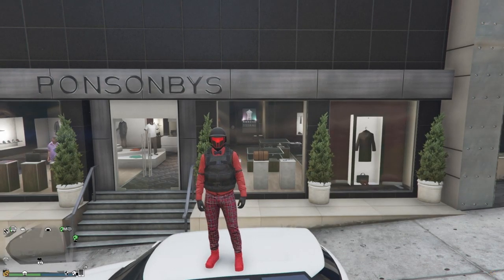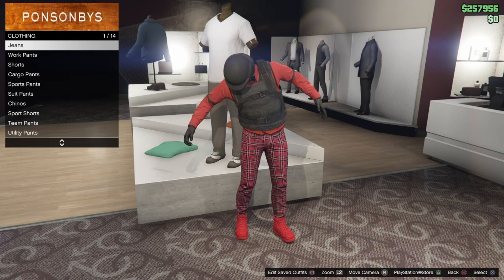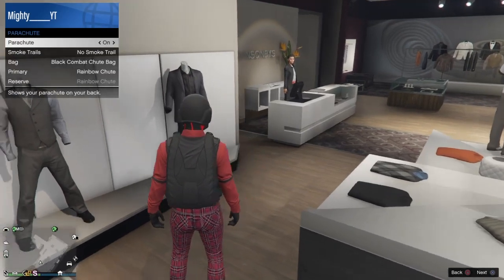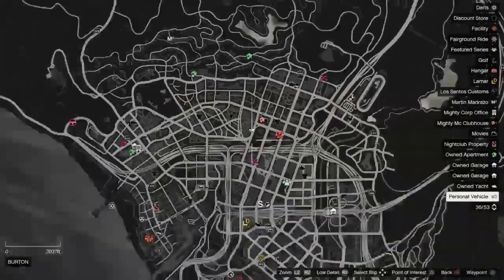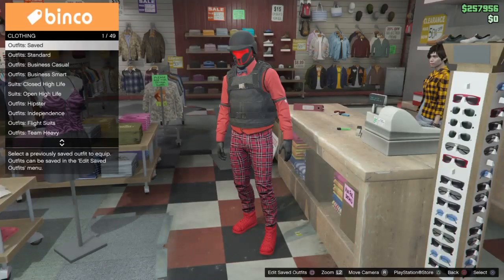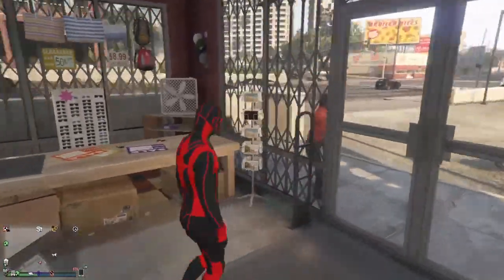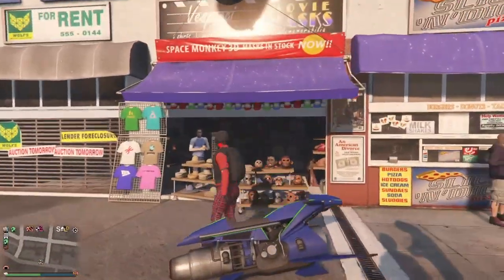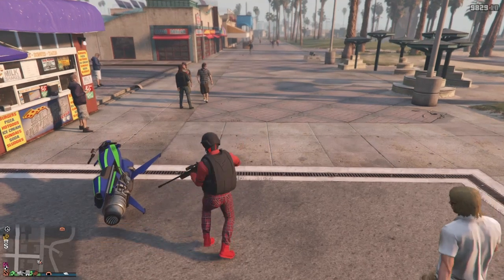GTA 5 RNG Glitch outfit tutorial 1.32 patch